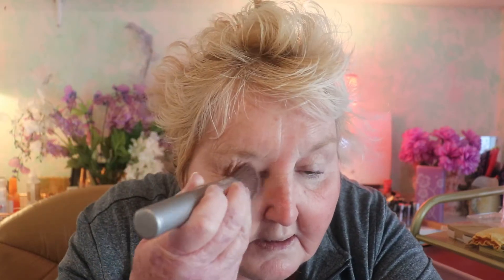Makeup Made Easy at Almost 70 Years Old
Who Sais Age Doesn't Matter, so you are over 60 and closer to 70 Yrs old. Your Skin is Nice and you want to wear makeup. So I am here to show you how, no matter what your age. And you think you can't do it. Well Im here to show you how .In this video you will see the Perfectionist Foundation mixed with the Laura Geller Filter First Foundation to have a better skin match. Next, I will use the Koko Eyeshadow Palette for the eye look. And finally the Gigi blush and illuminator. It is topped off with a WetN Wild Lip Gloss in Brilliant A Levres. And you will see how easy makeup  application can be. And not only is it easy, it is going to make your day. You will sparkle from within and have a glow that even you will be surprised that you did that yourself. With a little help from me of course. So grab a snack,  and make yourself comfortable, and we will enjoy this time together.